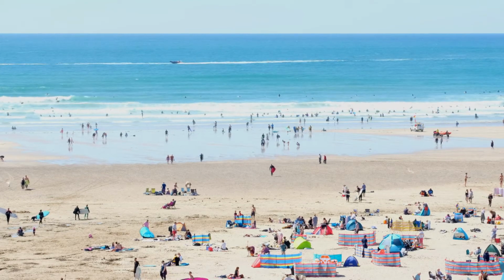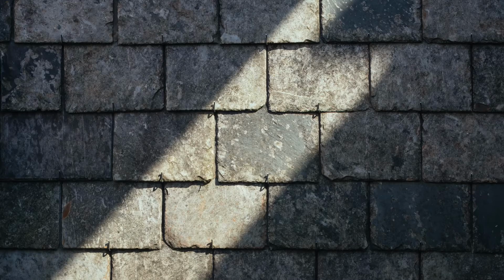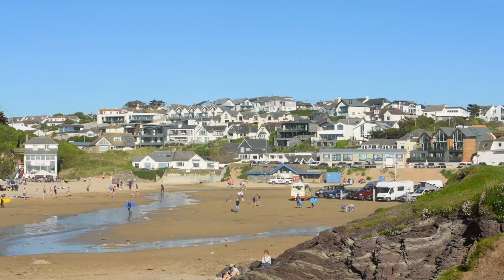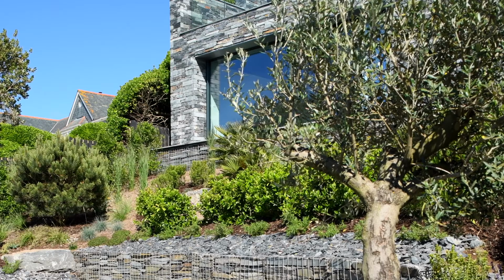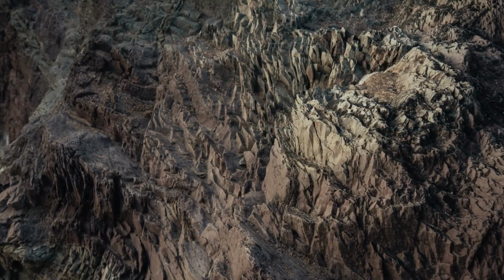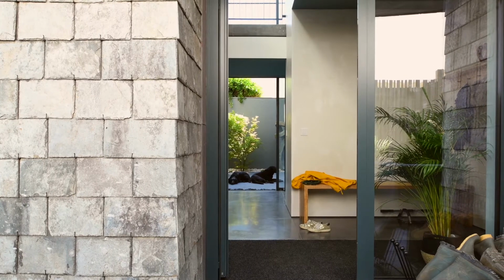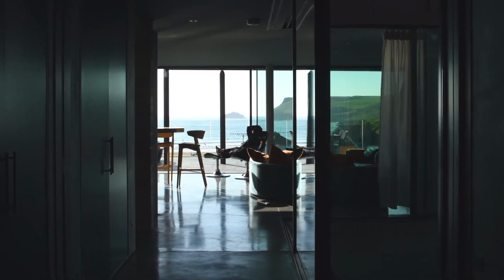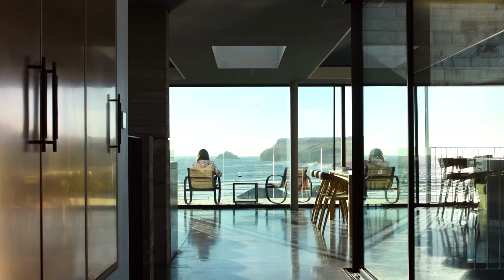HOUSE WITH COURTYARDS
A new short made by Jim Stephenson film narrated by Piers Taylor describing Invisible Studio's recently completed House with Courtyards in Cornwall, UK